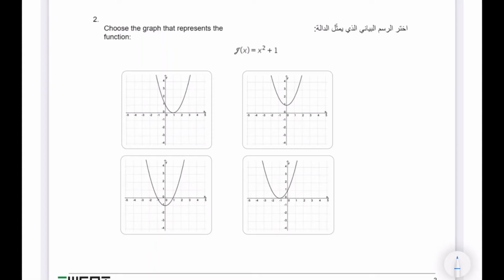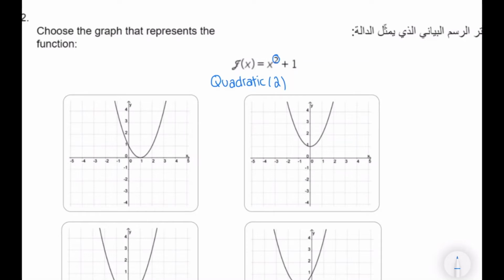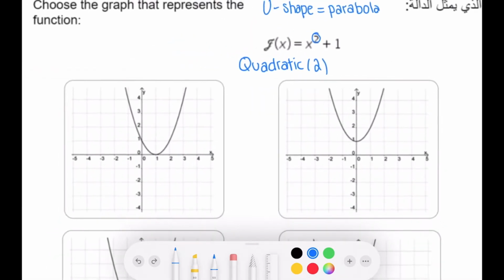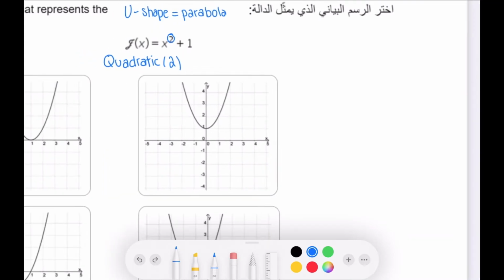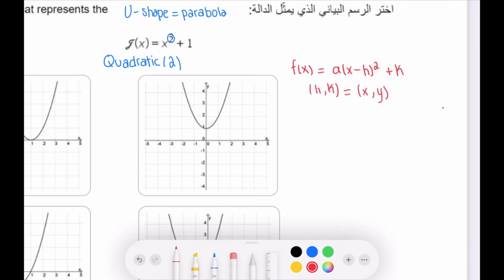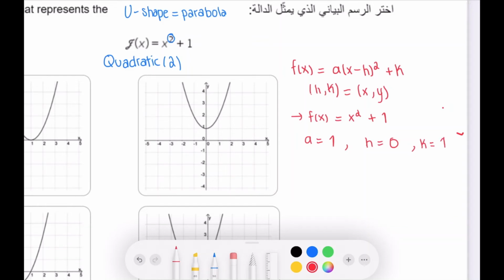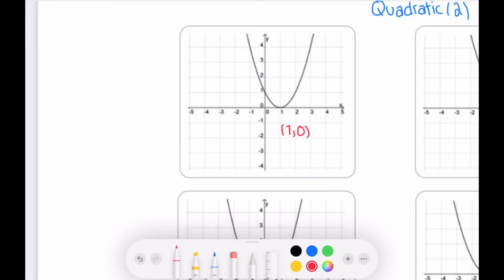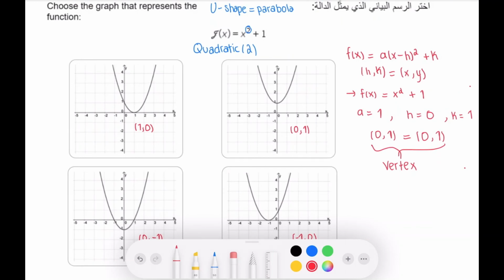Algebra: Choose the graph that represents a given quadratic function.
Achieve Math Sample Test 2022 v1. Click on the following link to take the sample test